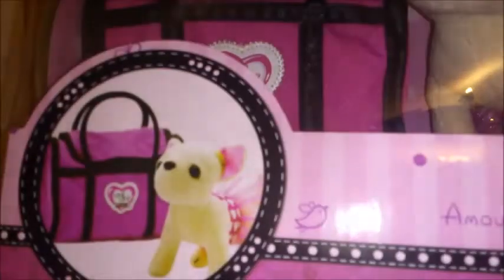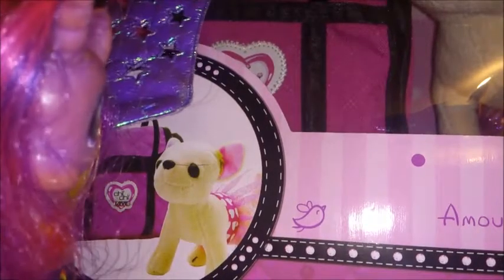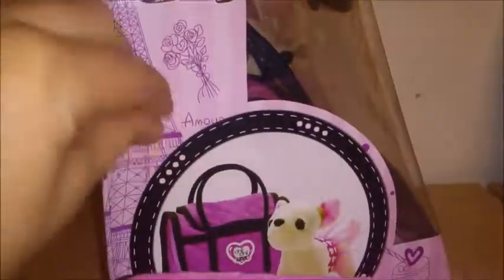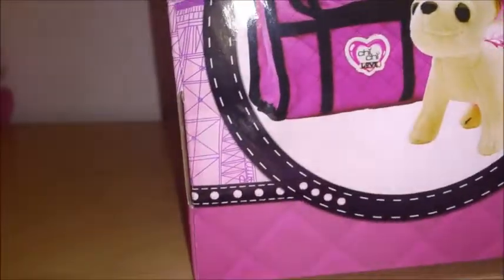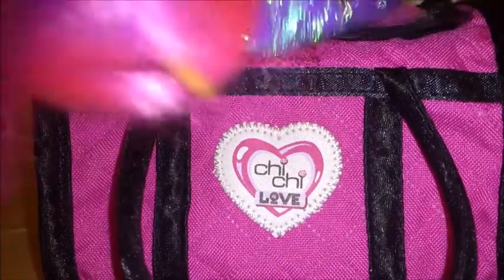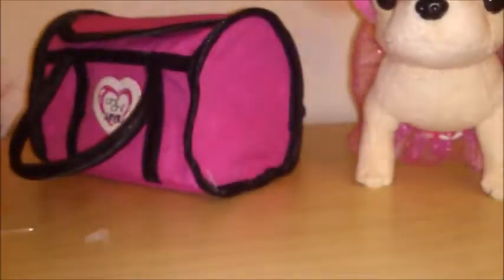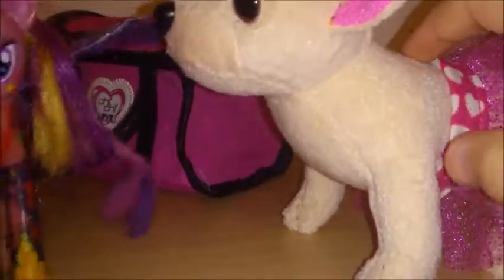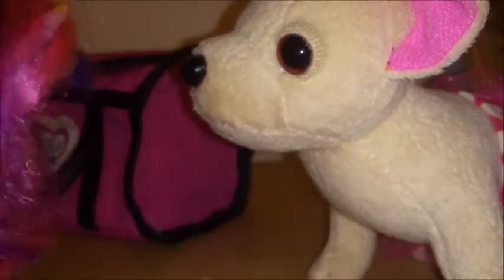Sasha's Reviews | Chihuahua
This videos is a Review of the toy Chihuahua with a bag.
This may not be a pony but it is something cute!
I got it from poundstrecher (it's only in the UK)
It was £6.99

Please be good pegasisters and bronies. FIGHT THE ANTI BRONIES AND PEGASISTERS! Please no spam, inappropriate or hateful comments otherwise blocked and reported from my channel.